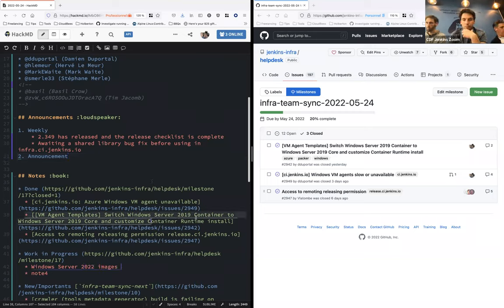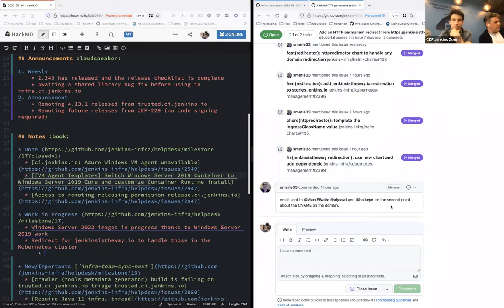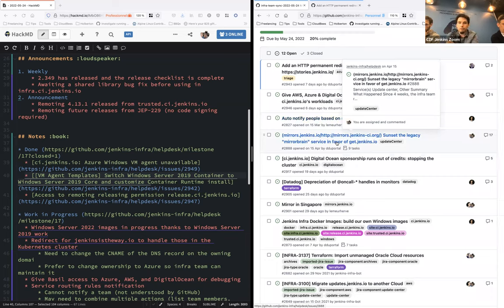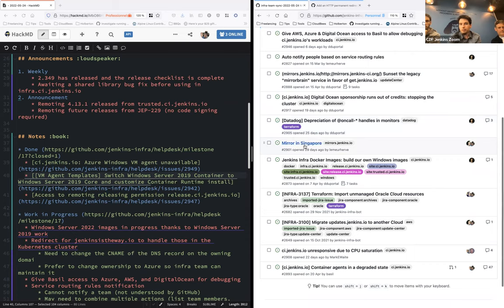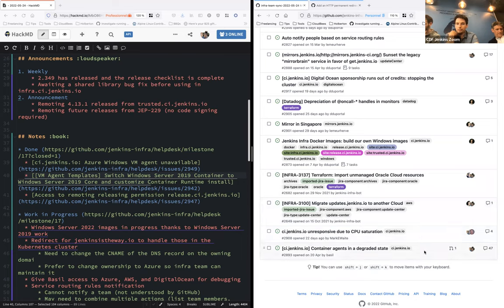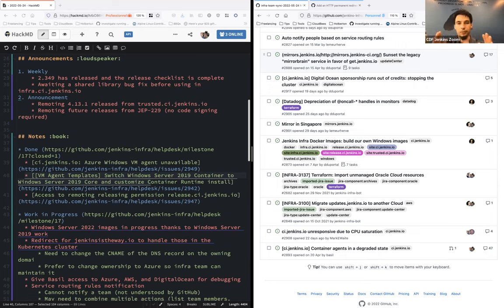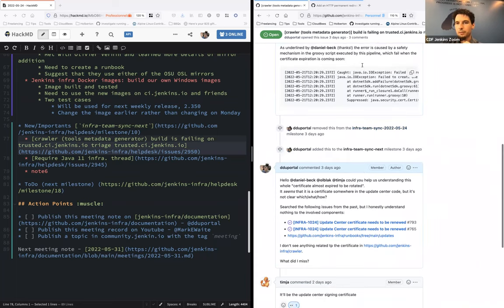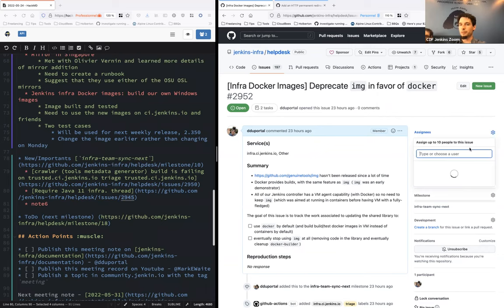2022 05 24 Jenkins Infra Meeting